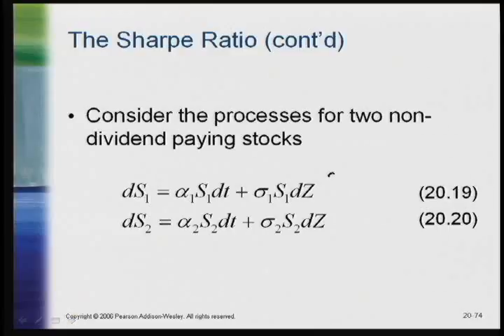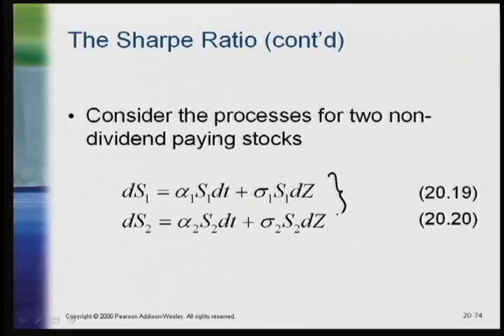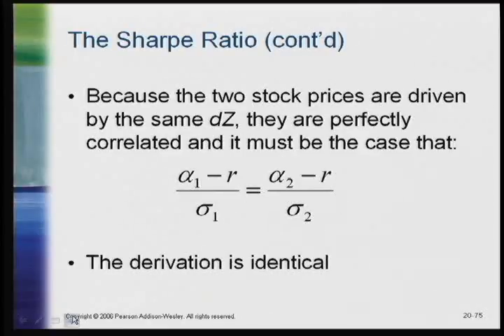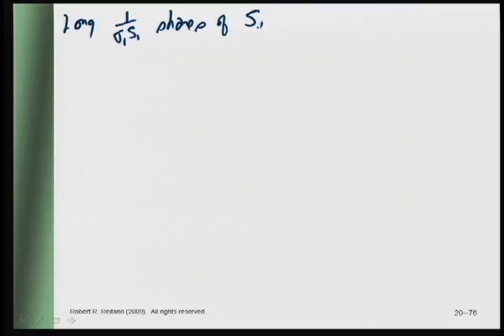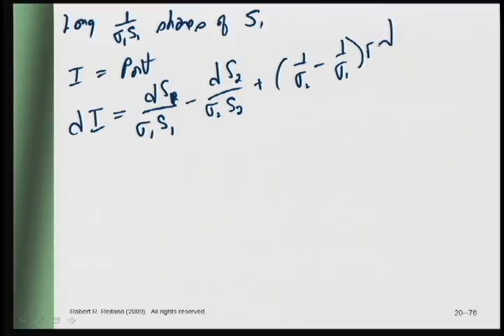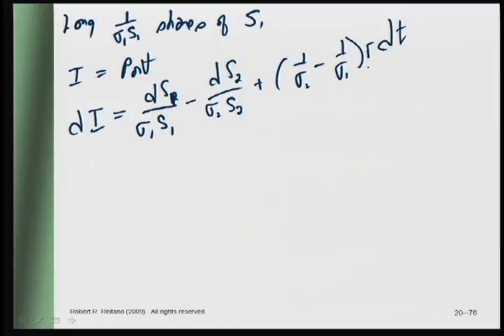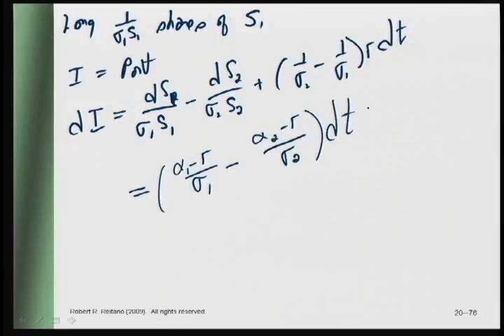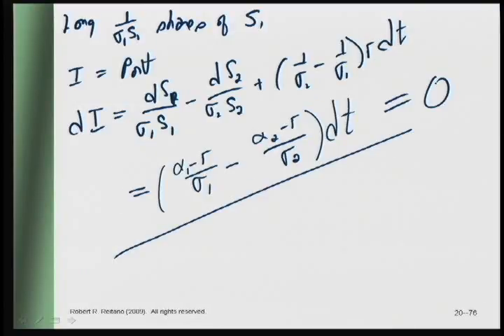20-6 The Sharpe Ratio and Ito Processes- Part 3